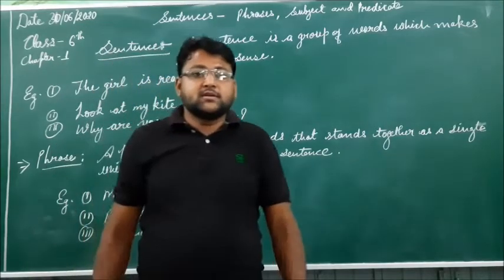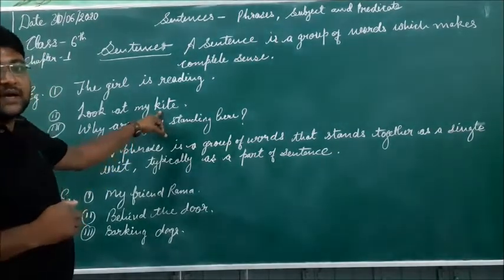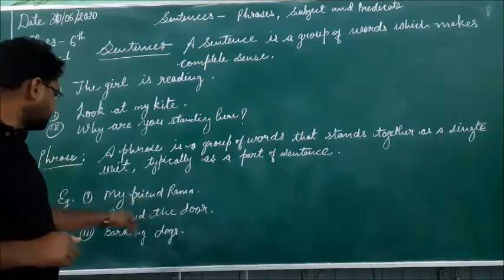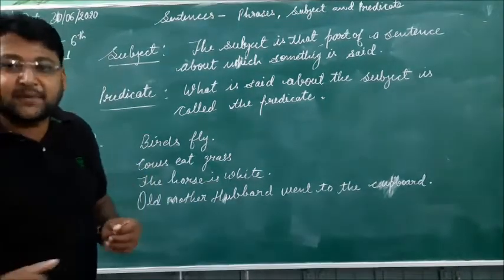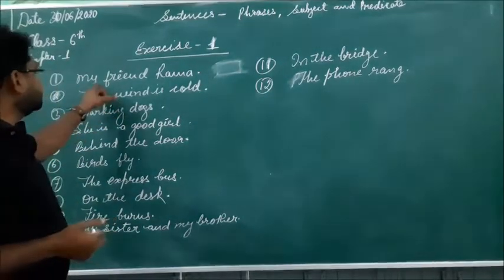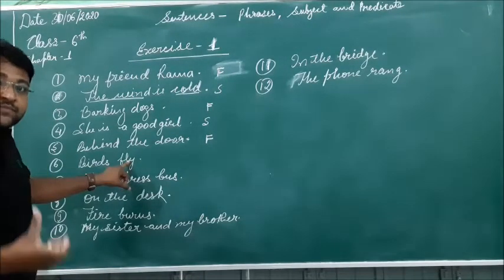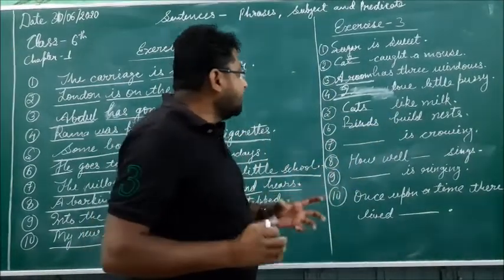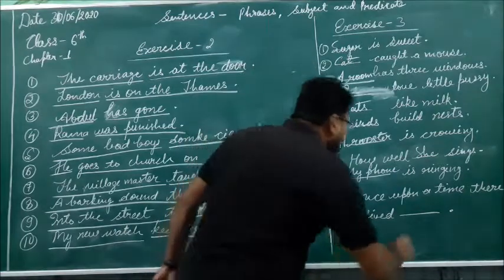Class VI Ch 1 sentences Phrases, subject and predicate